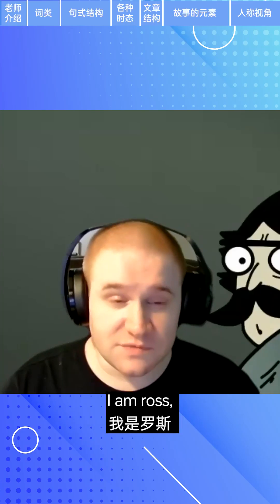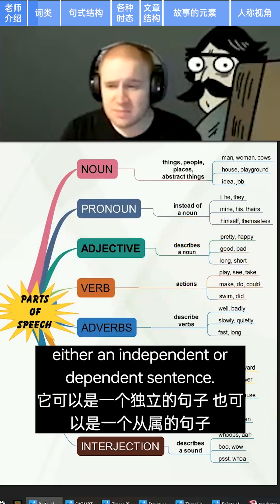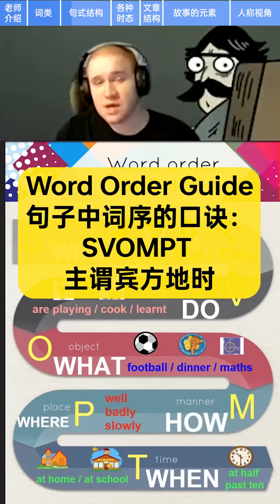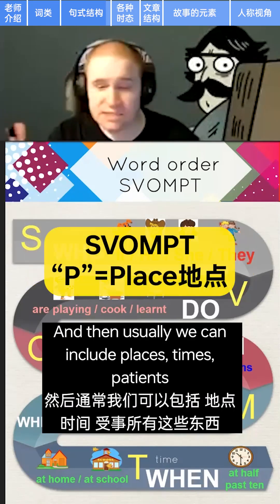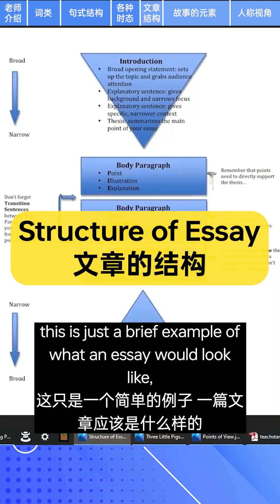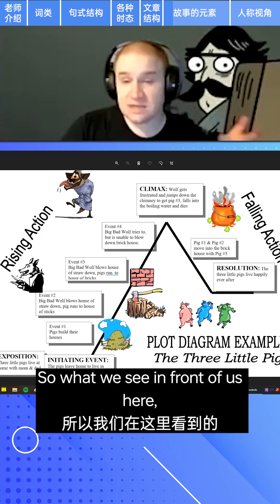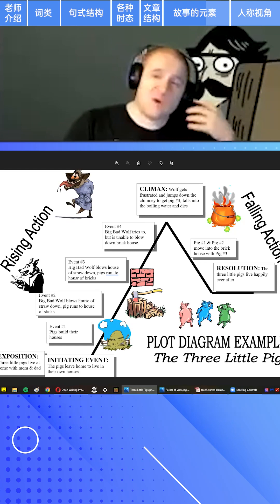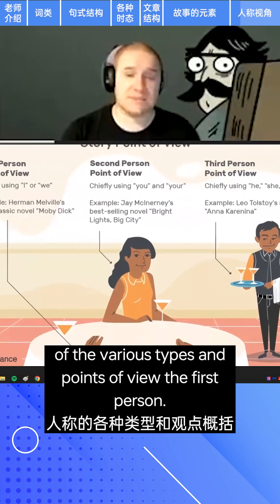Mentors Class Highlights: Ross, G4-6 Creative Writing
This video is from a highlights of lessons from Ms. Ross's open creative writing class for grades 4-6. It covers the structure of ESSAY writing, knowledge of English grammar, and also knowledge of writing short stories.

Our Mentors Future Class collaborates with the high-quality schools and teacher resources to develop a powerful learning solution by expanding traditional classrooms with video communications to meet the needs of today's students and parents. It covers Academic, Sports, Arts, Music Arts, STEM, Parenting Counseling and Mentoring Seminar. etc..
我们Mentors Future Class系列视频是与顶尖的师资与学校合作，以视频为交流的形式，为当今的学生与家长提供了一个脱离传统课堂学习的方案。课程内容将涵盖学术，体育，艺术，音乐，STEM，亲子咨询，指导研讨等领域。

進入我們的網站了解我們是誰
Enter our website to know more about us.